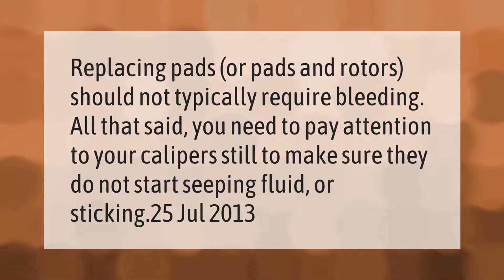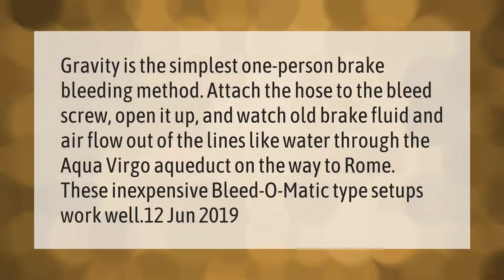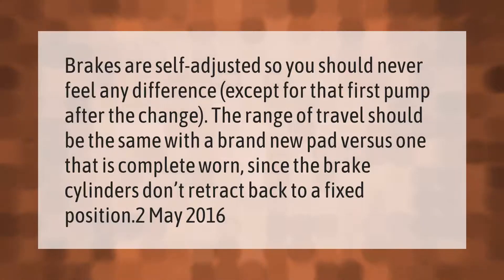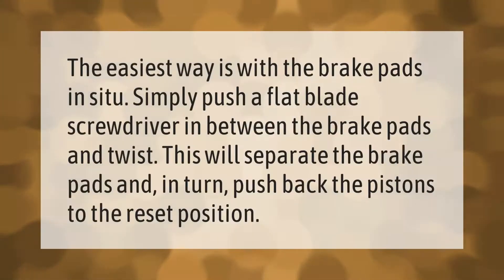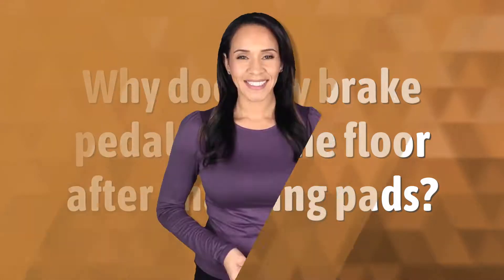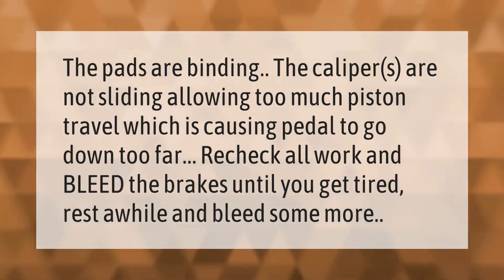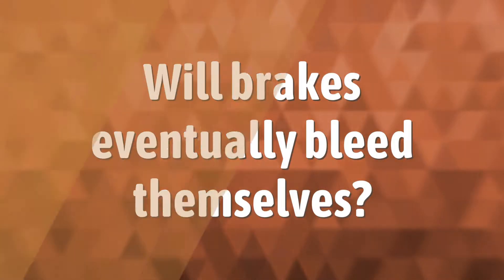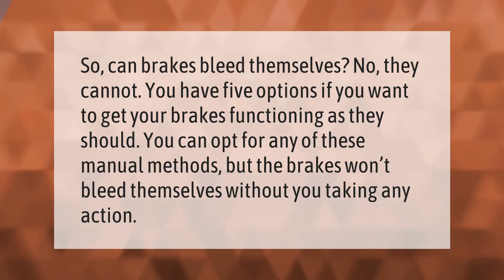Do I need to bleed my brakes after changing pads and rotors?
00:00 - Do I need to bleed my brakes after changing pads and rotors?
00:35 - Can one person bleed brakes?
01:06 - How should brakes feel after being replaced?
01:36 - How do you reset brakes after changing pads?
02:01 - Why does my brake pedal go to the floor after changing pads?
02:25 - Will brakes eventually bleed themselves?

Laura S. Harris (2021, March 21.) Do I need to bleed my brakes after changing pads and rotors?
    AskAbout.video/articles/Do-I-need-to-bleed-my-brakes-after-changing-pads-and-rotors-231461